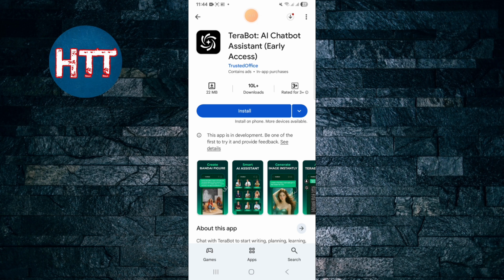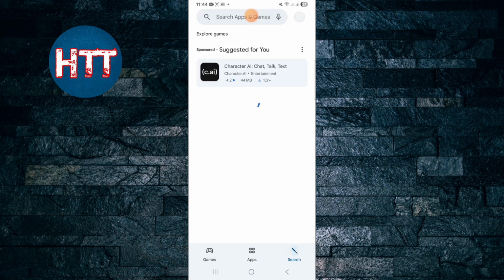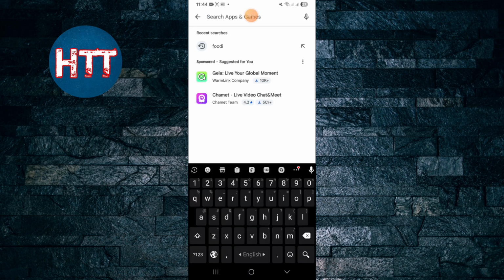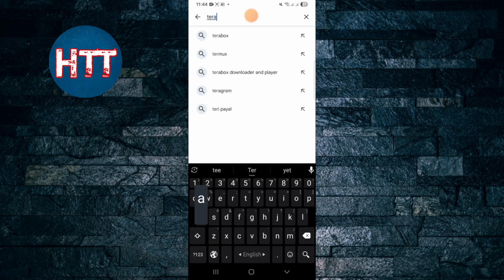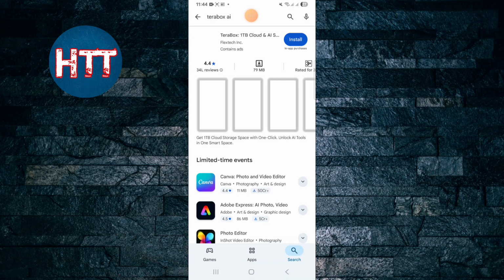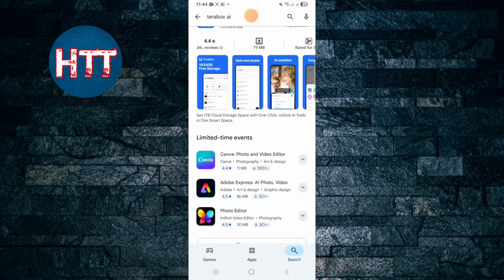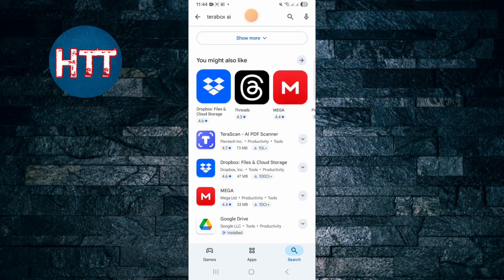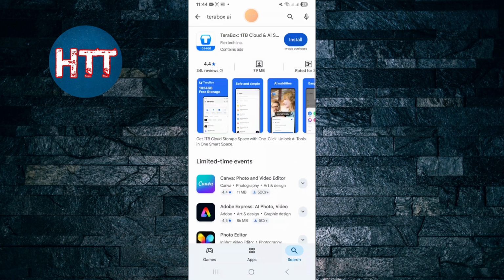How To Install Terabox Ai Chatbot App